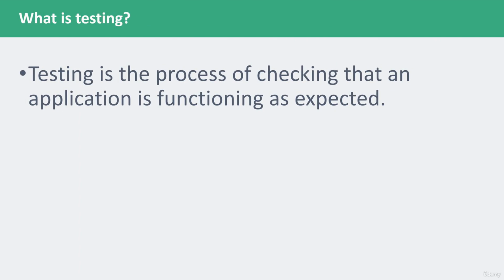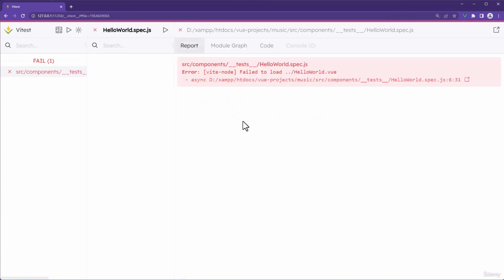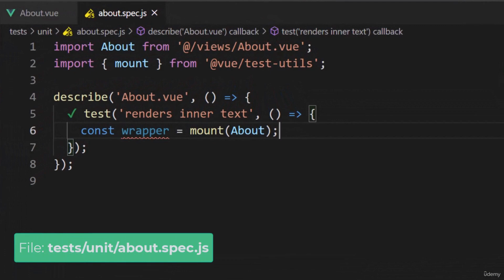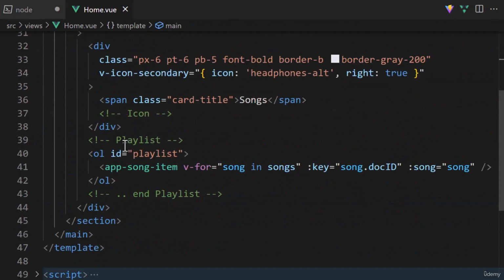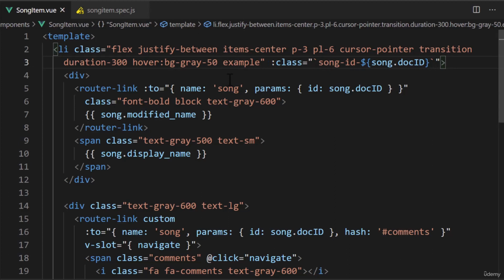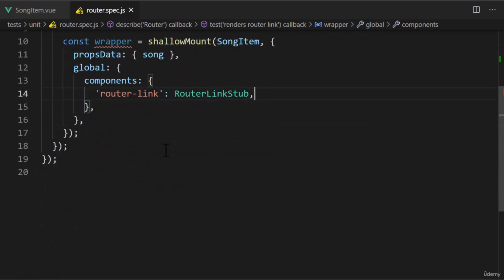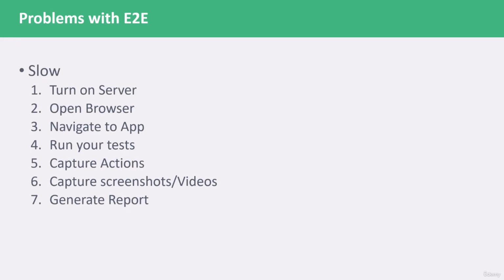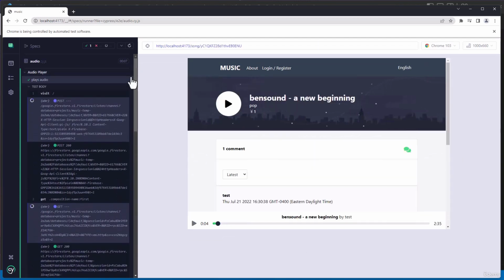20 Master Project Testing Your Vue App